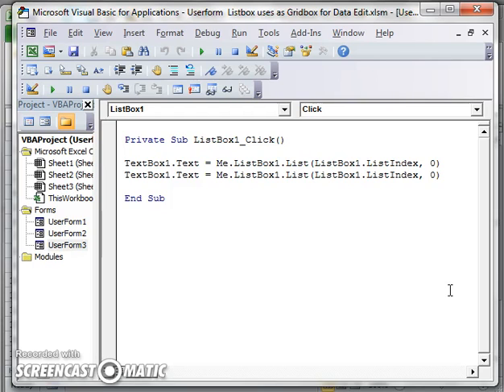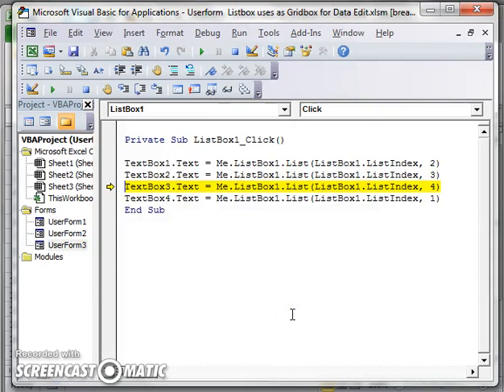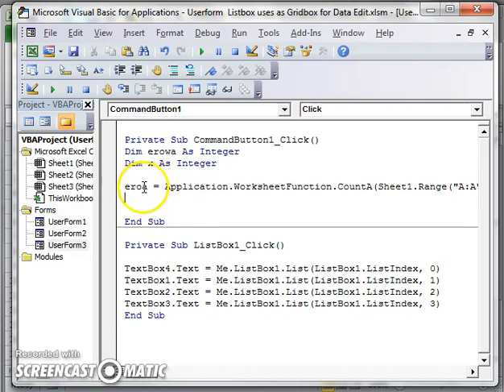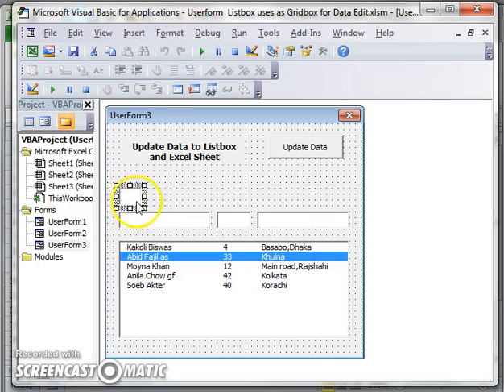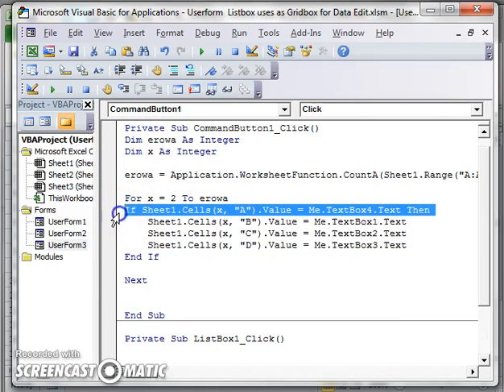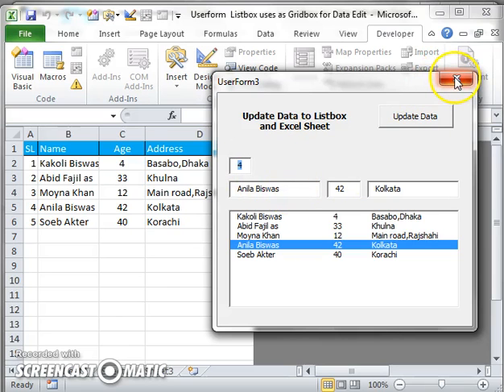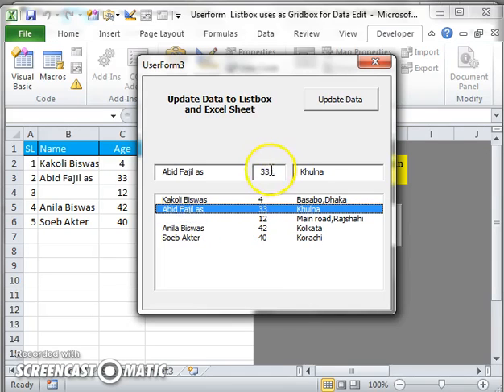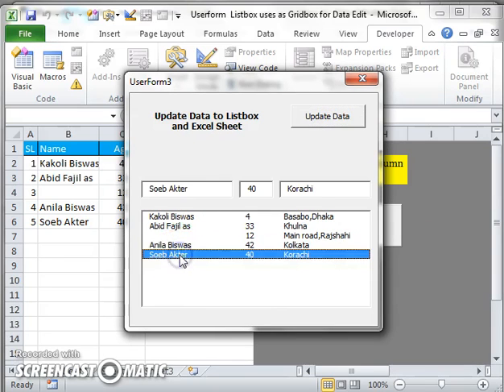Listbox Vba in Excel Userform Update Part-2 | freeexcellearn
Listbox Vba in Excel Userform Update Part-2:
This is the rest part of Userform Update. In this section I discuss about Listbox data edit. Suppose you have a data set and you save and update data by a multi column userform. In this tutorial I show several types of text box , labels, command button and listbox. In this sense you can know the use of 4 types of object of excel vba at a time. Actually this type of userform perform like a data grid.In this tutorial I also touch the dynamic name range.So do not miss it.